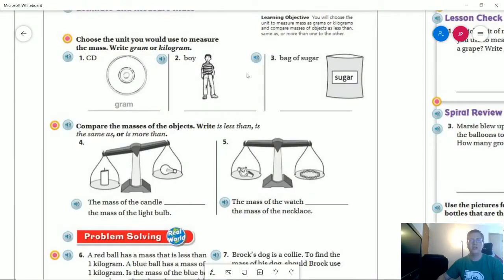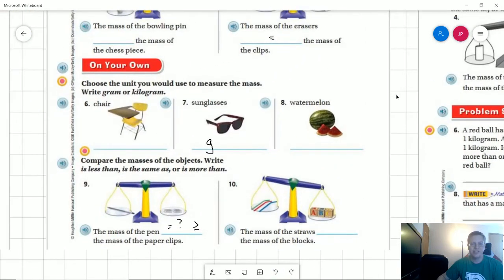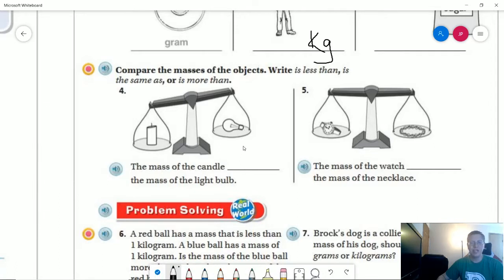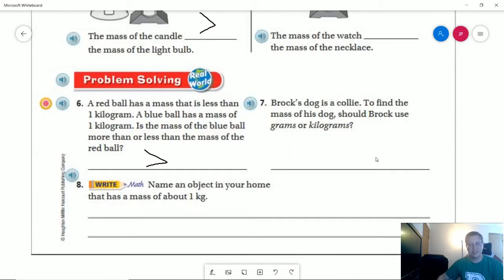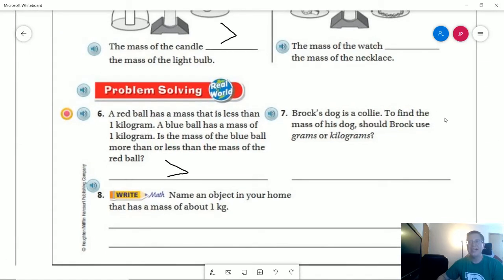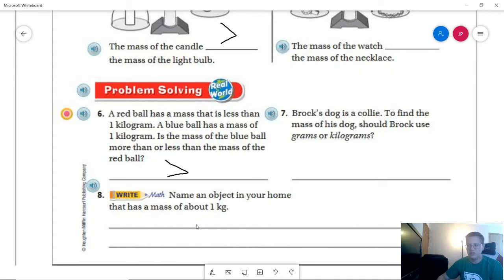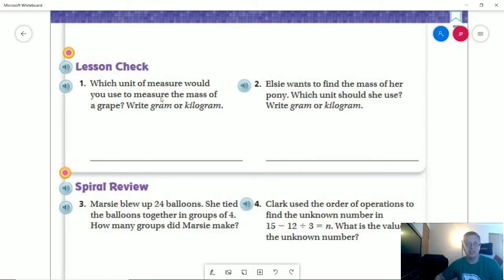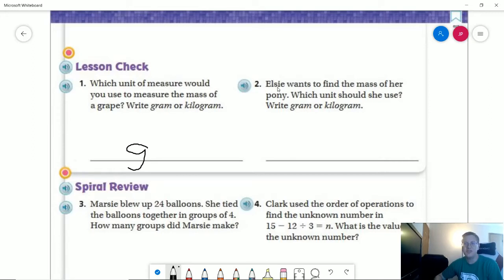3rd Grade Go Math Lesson 10.8 Homework